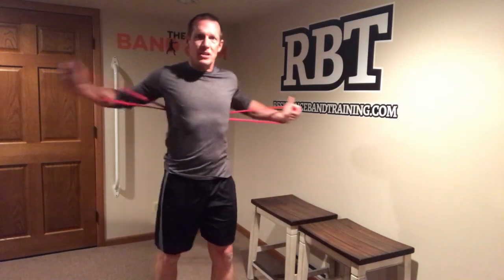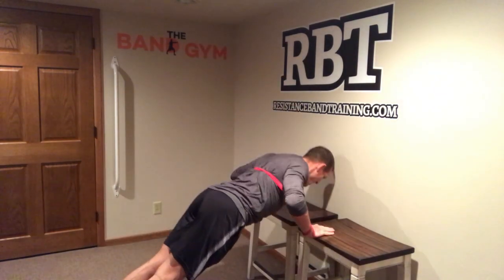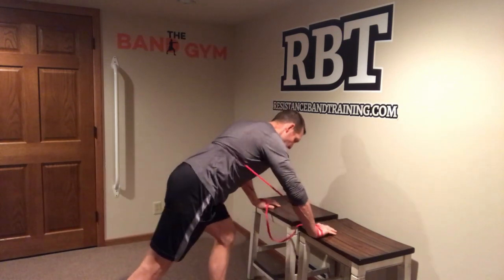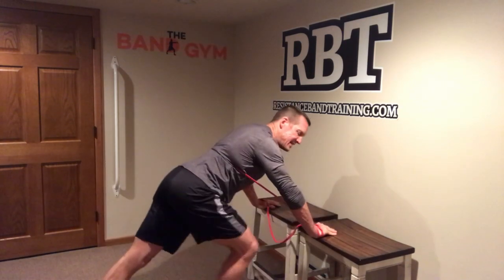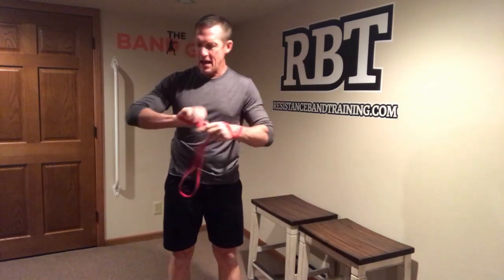Band Bench Free Chest Builder / Resistance Band Training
Who needs to bench press to build a strong well defined chest.  Not me.  This Band Bench Free Chest Builder Workout gets it done.  Hit all regions of the chest  (Upper-Lower-Mid) using a small red continuously looped red Quantum Band.  Double it or Single it.  Just make sure you keep the tension on at all times.    Start with 15 reps of each exercise and work your way up on subsequent workouts.

WHEN YOUR READY. Here are 5 Ways Dave can help you Get Better and Stay Better with Bands by teaching you the RBT Method.

1 - BUILD YOUR OWN ANYWHERE BAND WORKOUTS

2 - BECOME AN EXCLUSIVE MEMBER OF THE BAND GYM - Access all of Dave's Workouts, Programs and Coaching in THE BAND GYM - Learn more and take a tour

3 - SIGN UP FOR RBT LIVE WEEKLY NEWSLETTER

5 -  INTERESTED IN GETTING YOUR OWN RBT QUANTUM BANDS